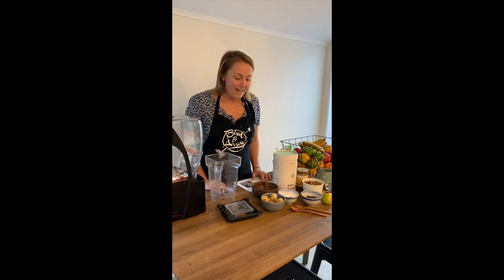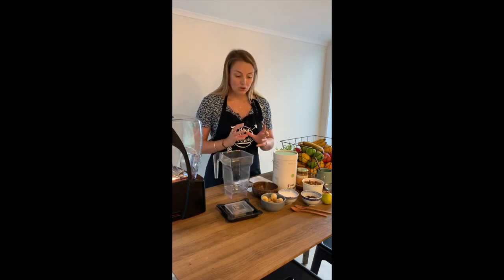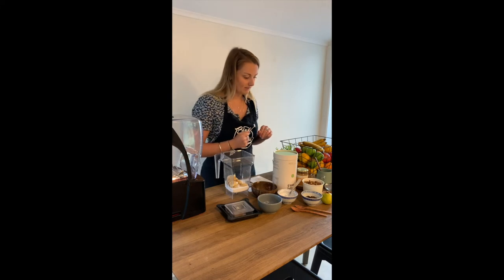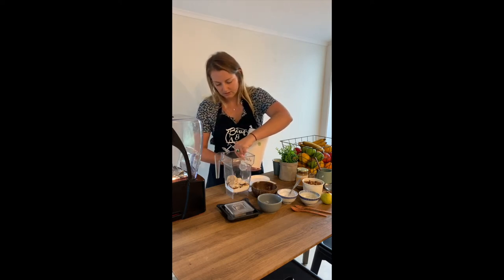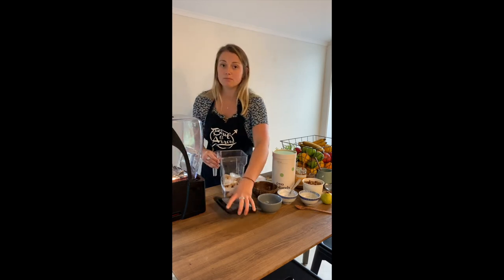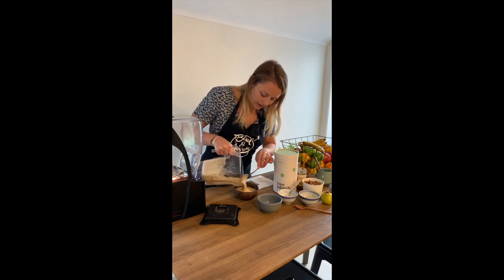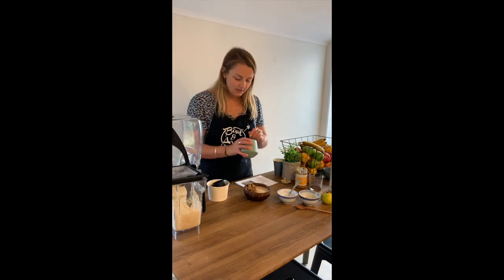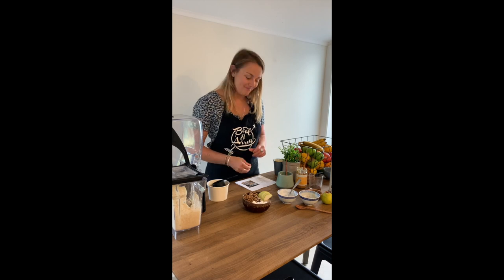The Bowl & Arrow Kitchen - Super Charger Smoothie Bowl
This super charged smoothie bowl has everything you need to keep you going all day long! Protein, coffee, good fats and fibre, all blended together for a perfectly creamy caramel coffee flavour - YUM!